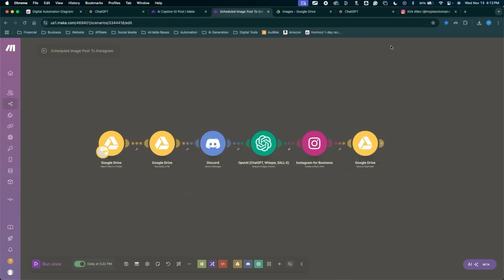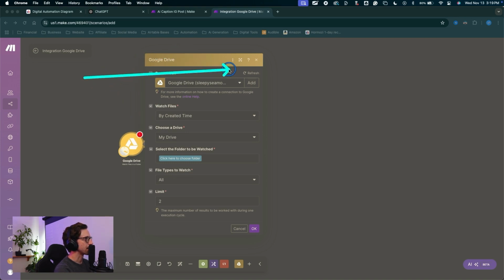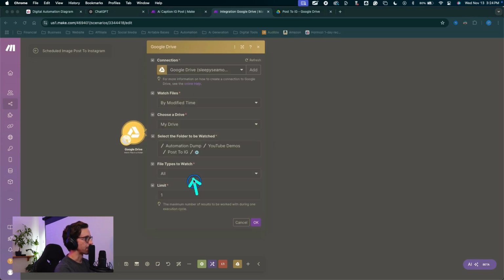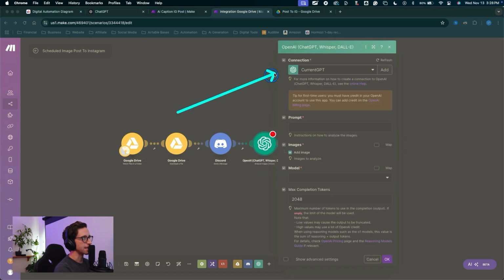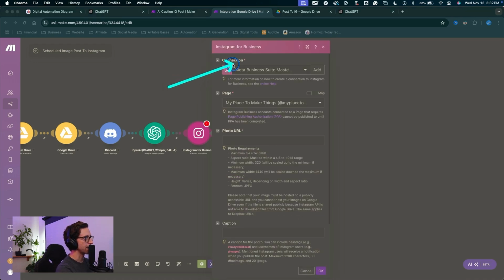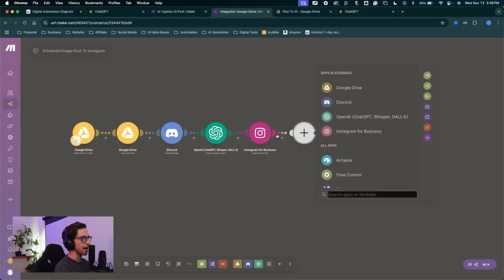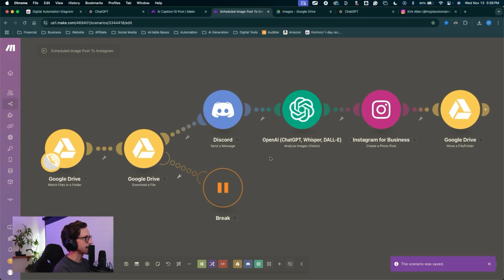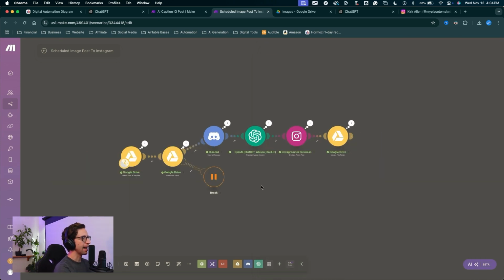Step-By-Step Instagram Automation Tutorial For Posting Images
Learn how to automate Instagram posts using Make.com! This step-by-step tutorial shows you how to schedule posts from a Google Drive folder, host images via Discord, and streamline your workflow effortlessly. Perfect for content creators and social media managers!